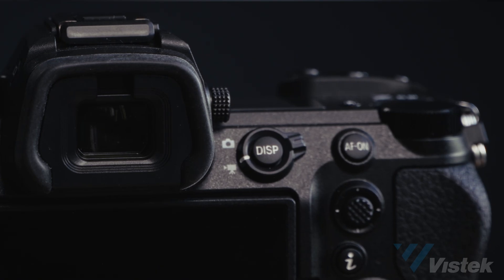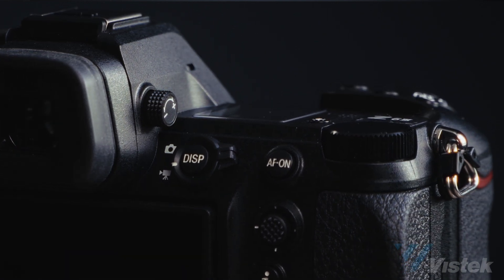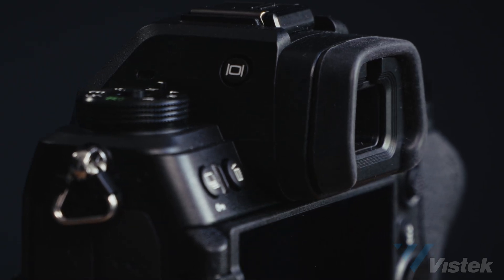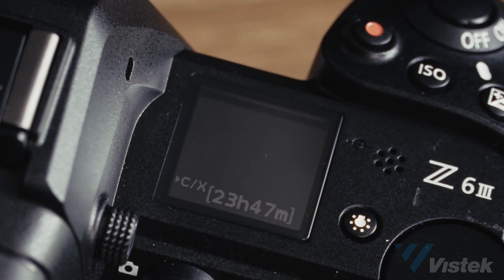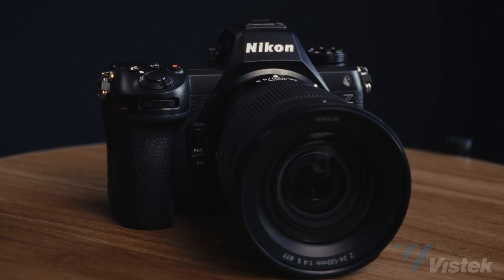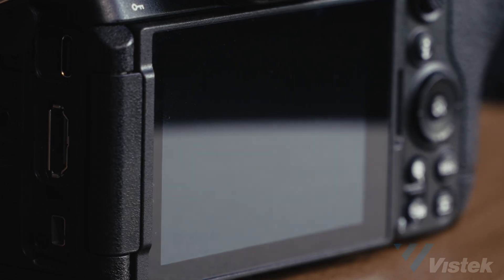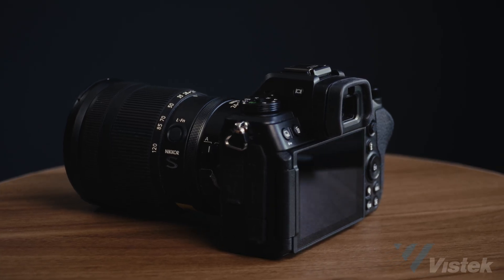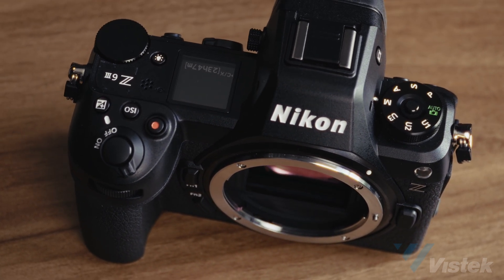Nikon Z6III - what you need to know | with Chris Ogenek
Chris popped into our studio to give us the critical rundown of the technological advances with the new Nikon Z6III, including some lesser discussed but very impressive features.